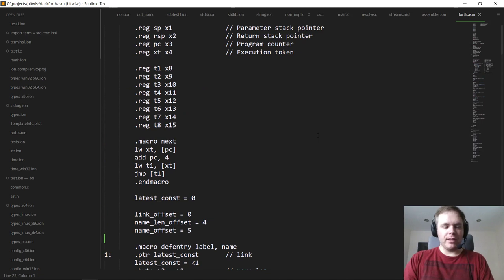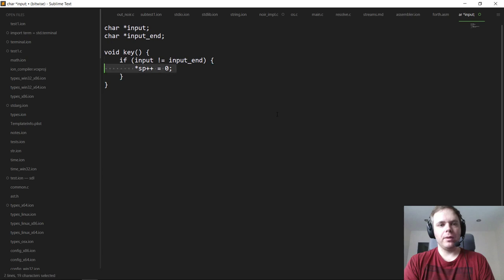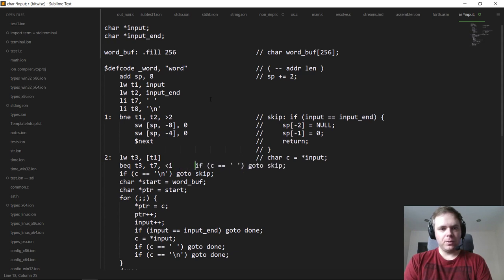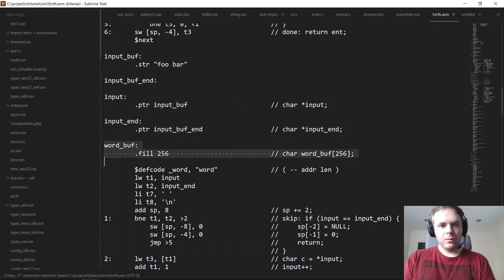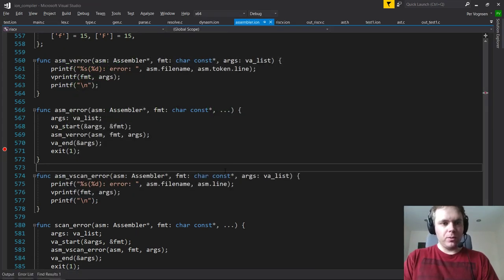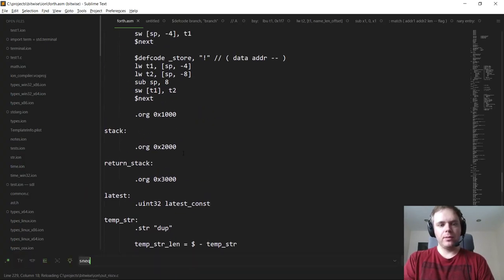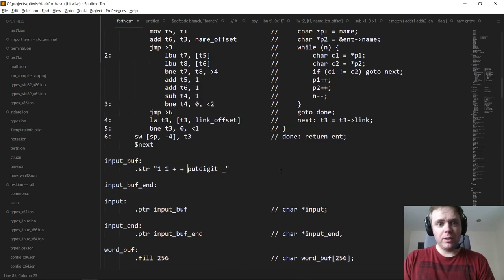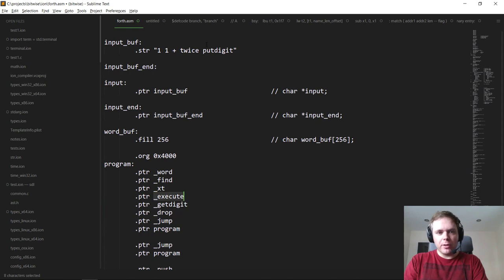Bitwise, Day 37: Forth Implementation, Part 3